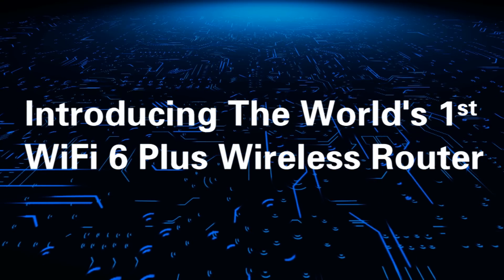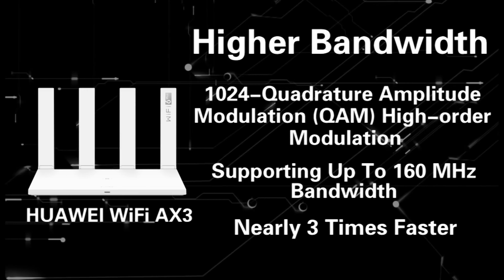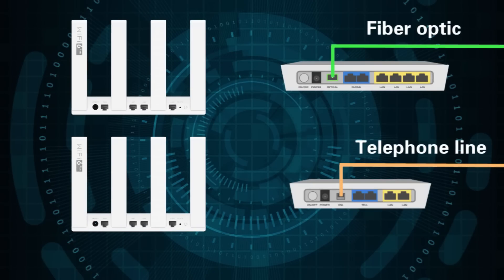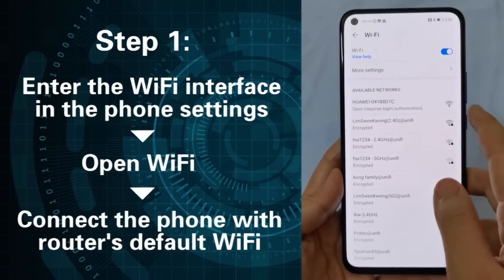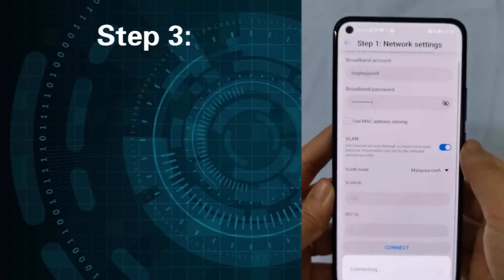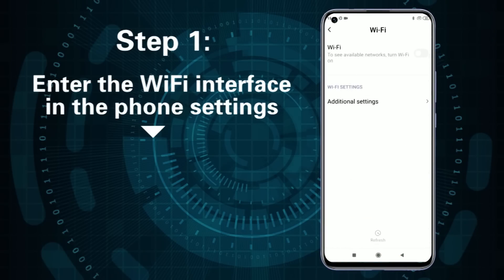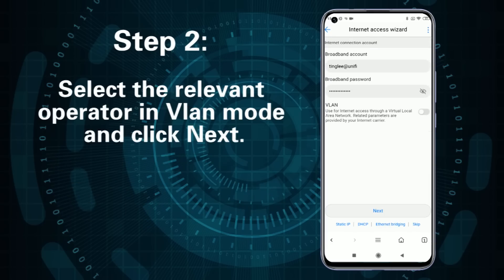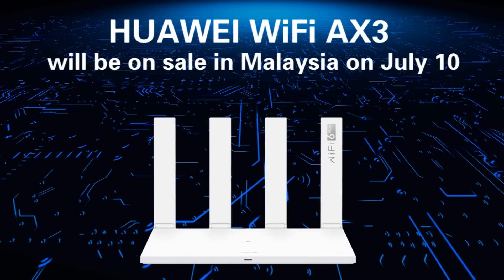HUAWEI WiFi AX3 (Quad-Core): The world's first router featuring WiFi 6 Plus te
A better, more convenient product experience comes from a more stable and efficient network. HUAWEI WiFi AX3 (Quad-Core) is the world's first router featuring WiFi 6 Plus technology. It supports NFC-enabled Android smartphones with one tap to connect to WiFi without the need to enter a password.
Priced at only RM299, HUAWEI WiFi AX3 is officially available nationwide now.